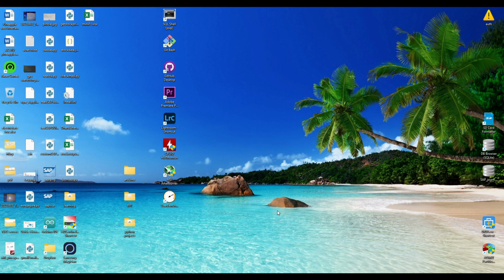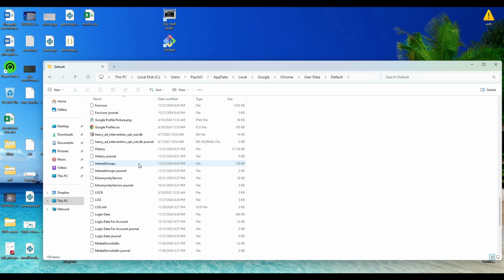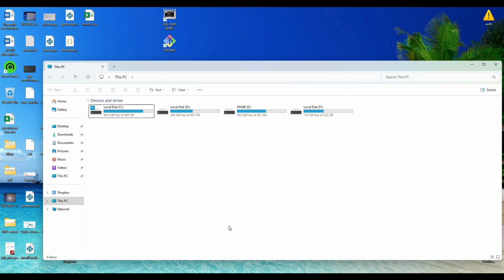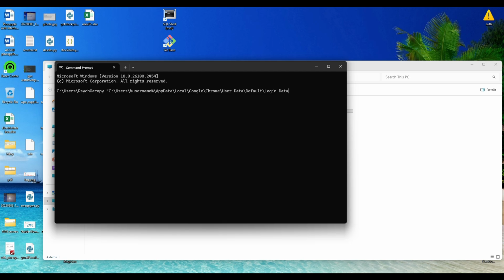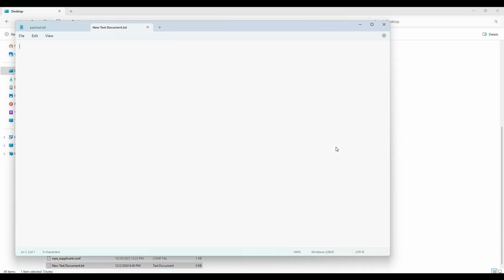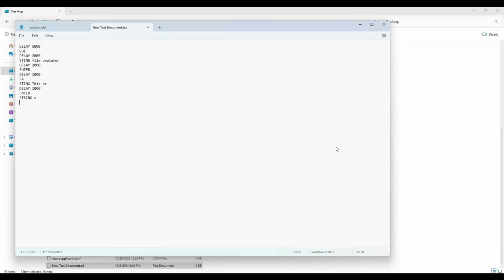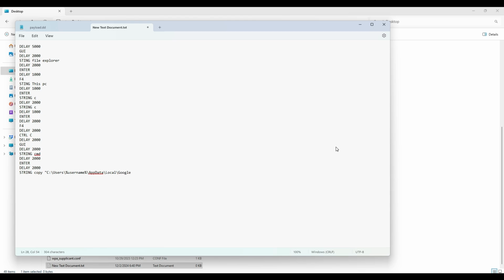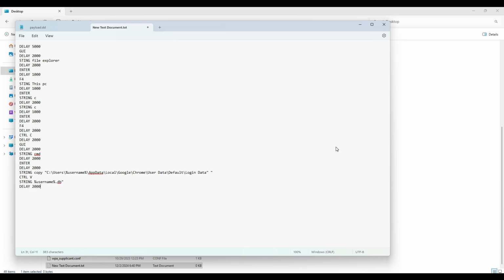RubberDucky script - Chrome DB copy | BadUsb | Raspberry Pi Pico | Mr.Robot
⚠️ LICENSE ⚠️